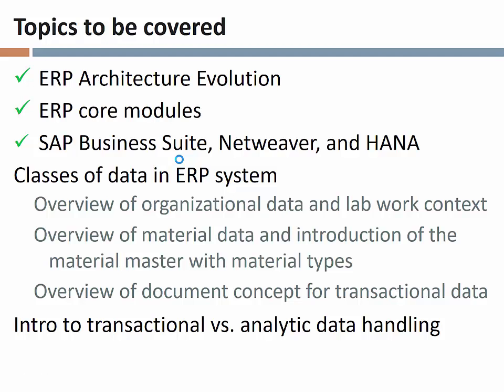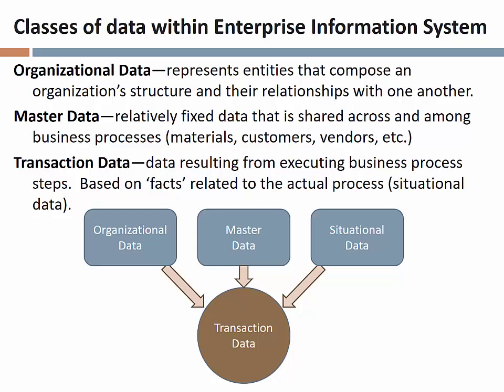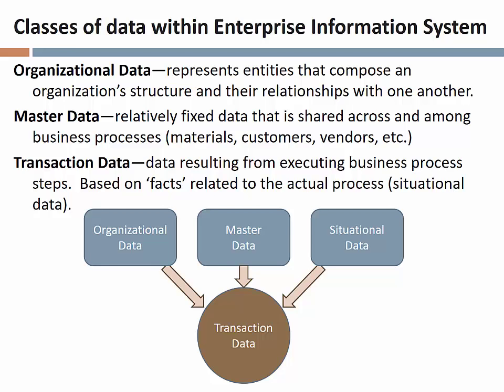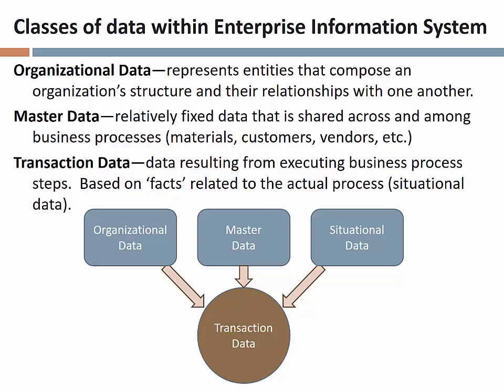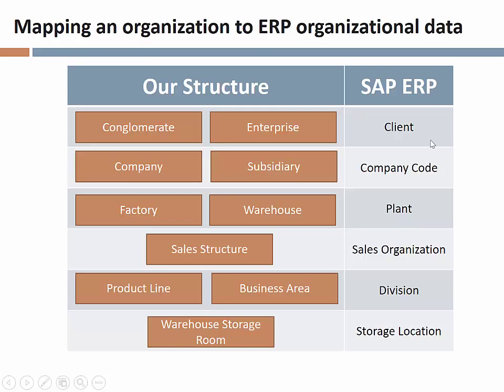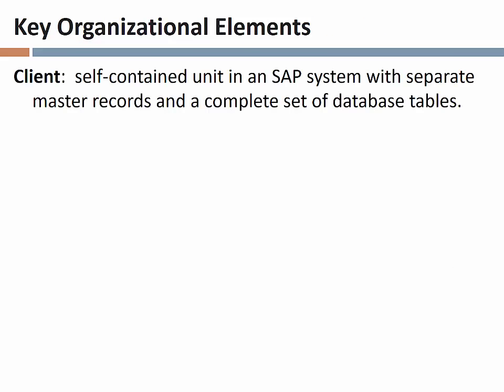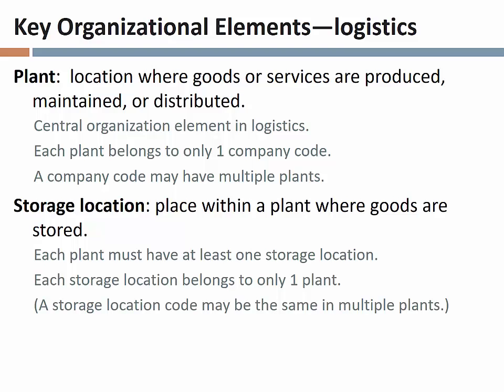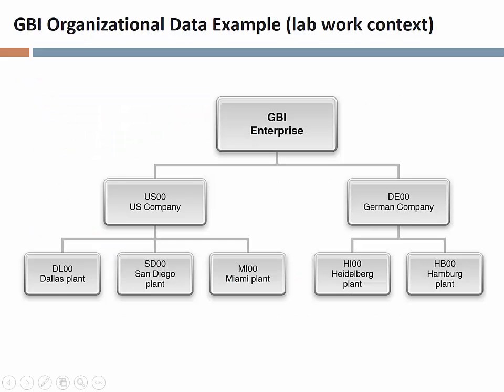Lecture 7, Enterprise Systems, part 3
Types of Data in ERP systems, Organizational data in SAP ERP